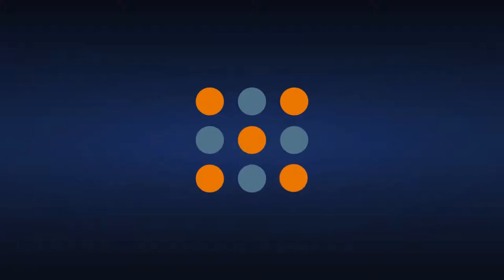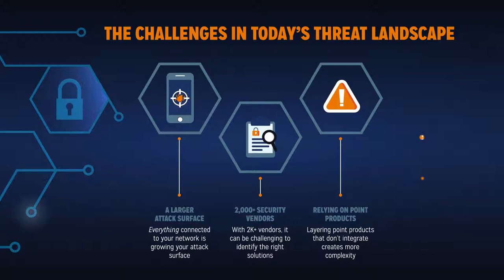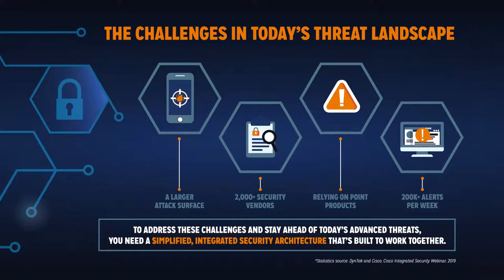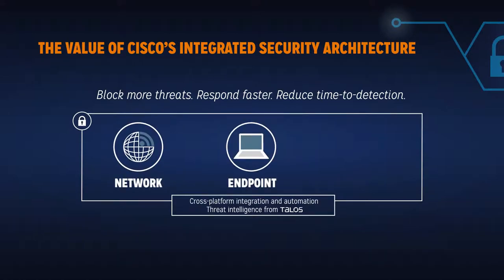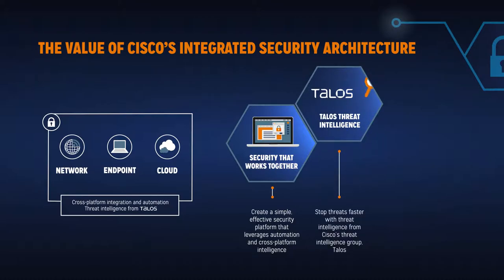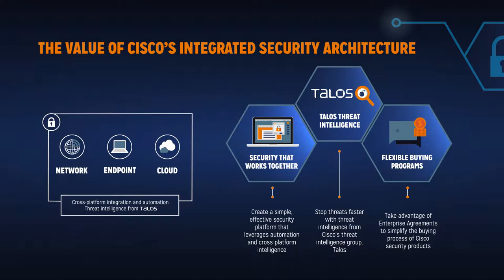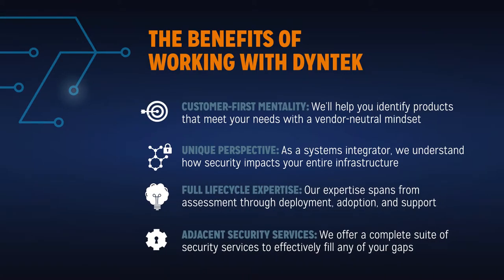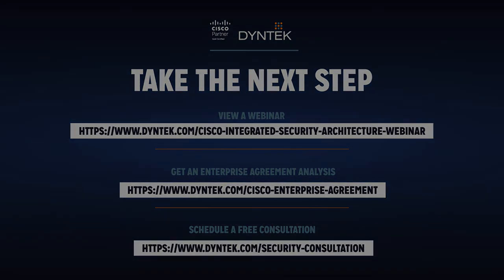SECURITY HAS CHANGED: WHY YOU MUST INVEST IN AN INTEGRATED SECURITY ARCHITECTURE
With challenges like thousands of vendors, point products and a large attack surface, a simplified, integrated security architecture can be just what your organization needs. Learn how DynTek and Cisco can help you overcome these issues.